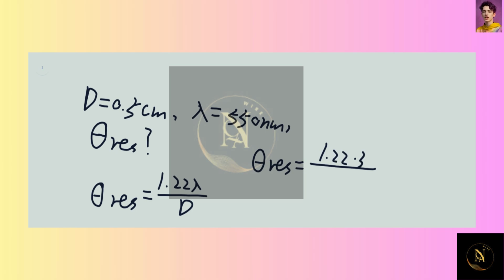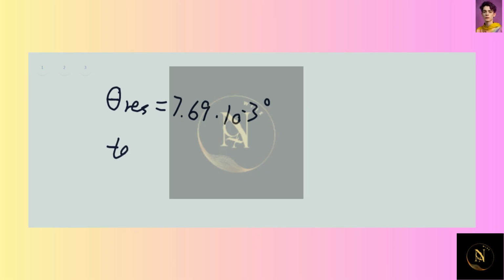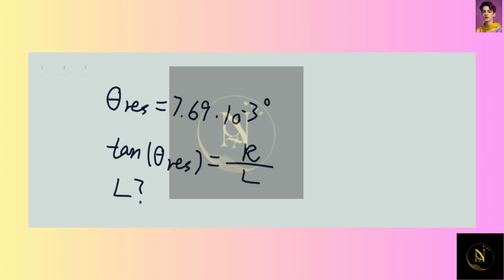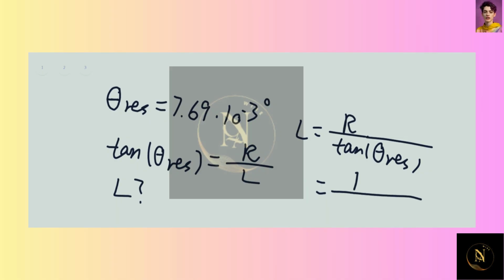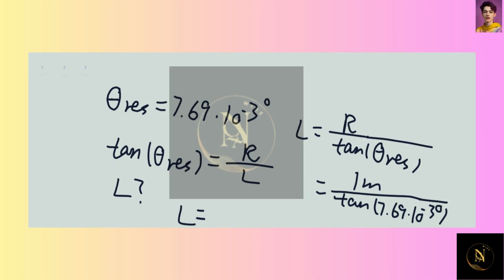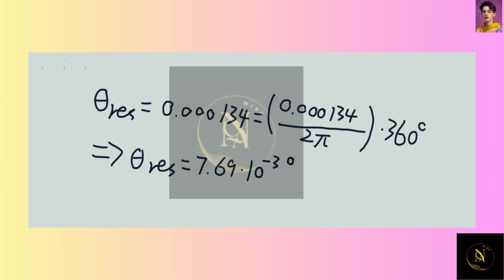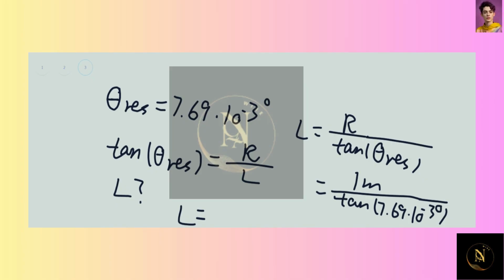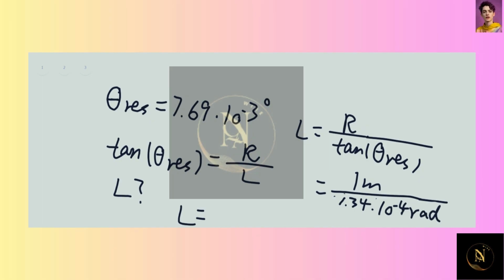Resolving car headlights Estimate the farthest away a car can be at night so that your eyes can reso